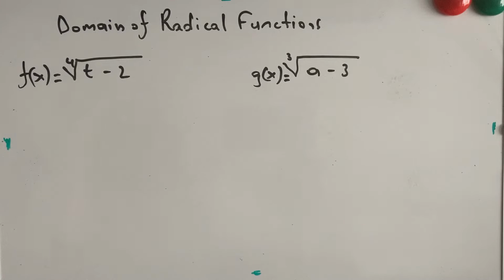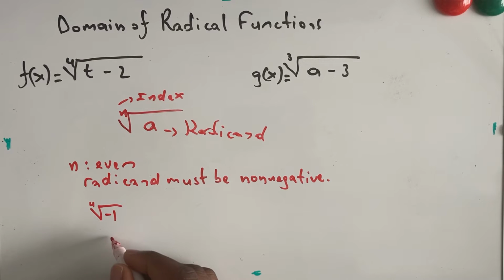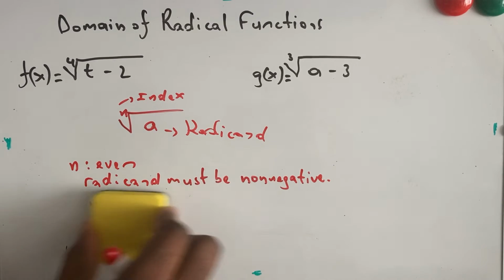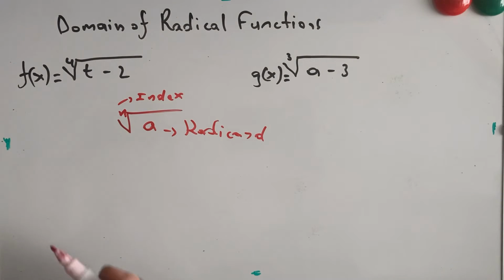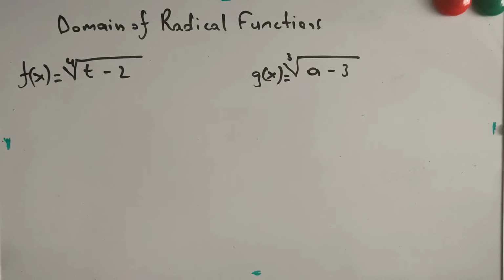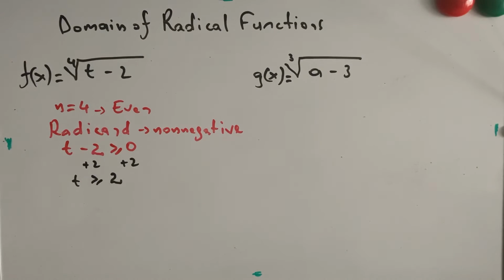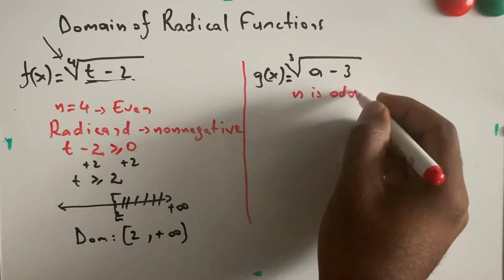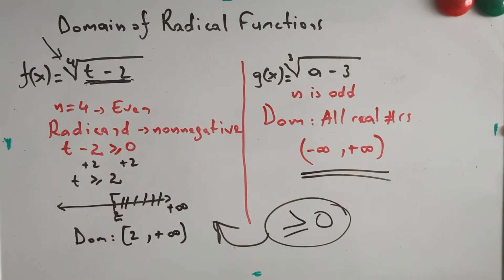How to Find Domain of Radical Functions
This video explains how to find the domain of radical functions.